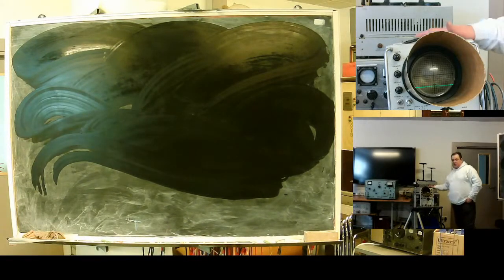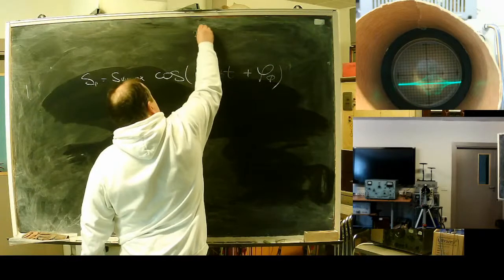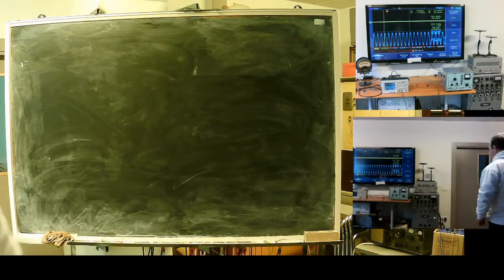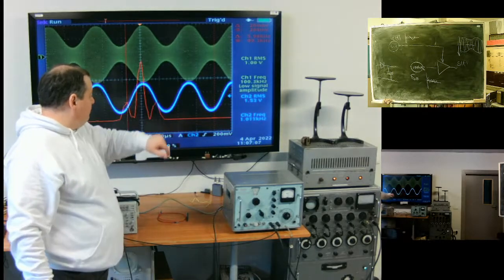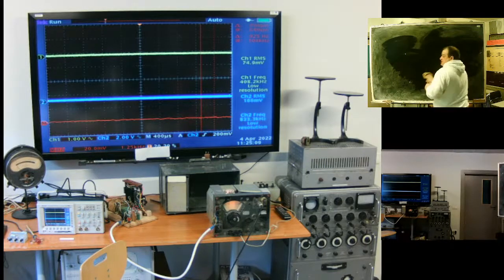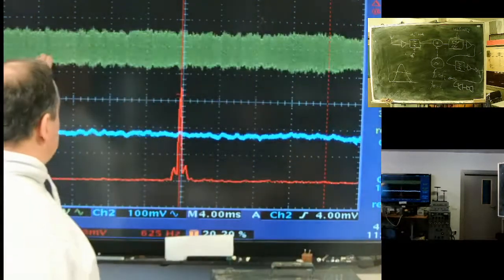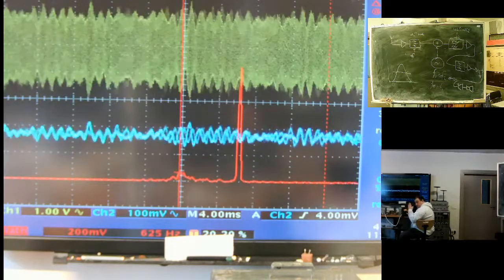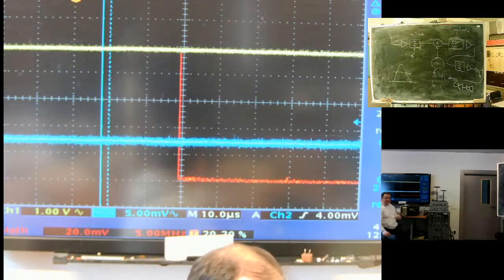Theory of signals. Lecture 14 Modulated signals (part 1)